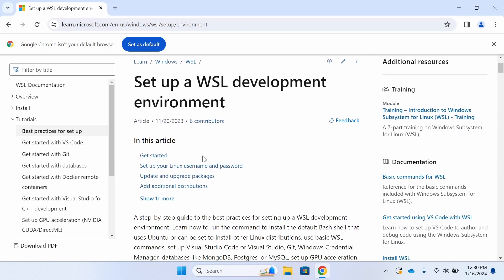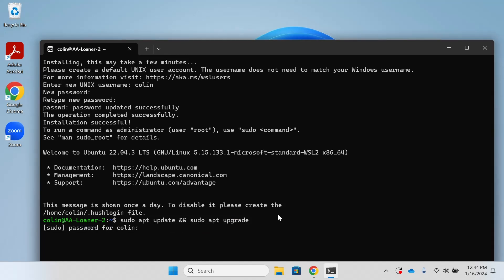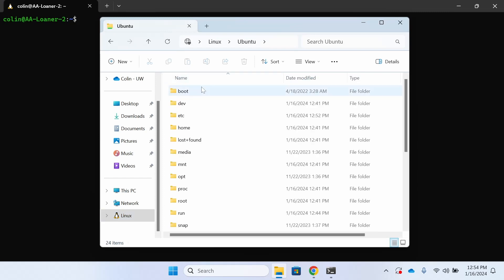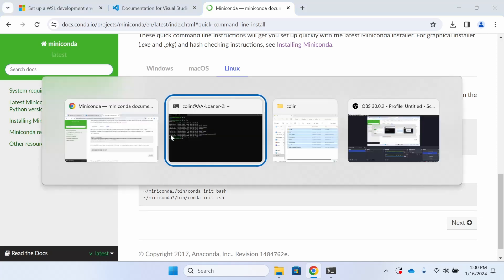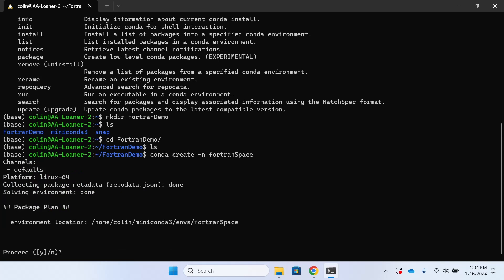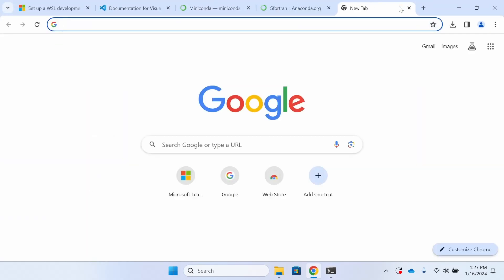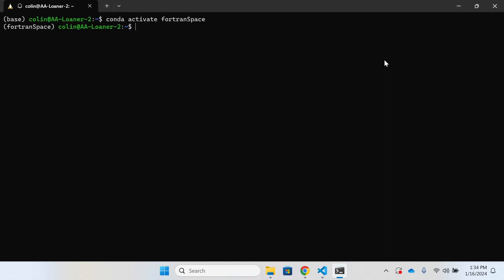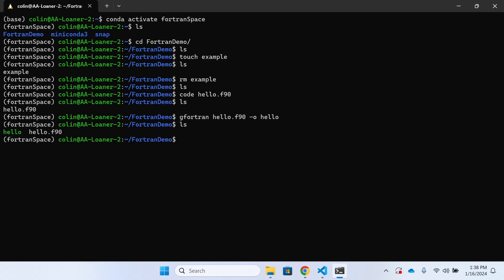Tutorial: Run Fortran Code via Windows Subsystem for Linux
Step-by-step walkthrough of the processes required to run Fortran 90 code on a Windows machine via Windows Subsystem for Linux.

Prerequisites: user must have a Windows machine with administrator privileges.
Windows Version 11 is used in this video, but the process should be nearly identical for Windows 10 and similar for other recent versions.